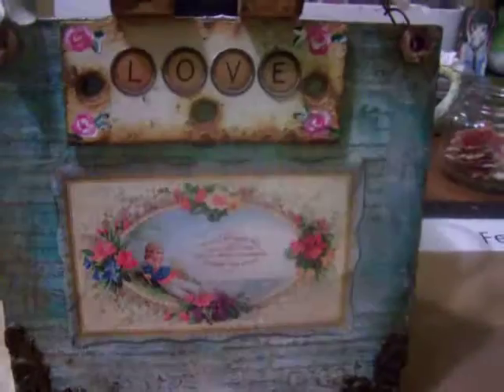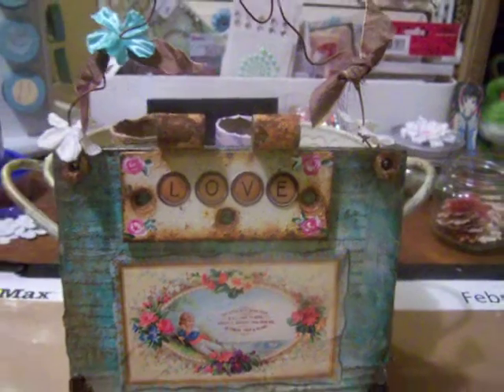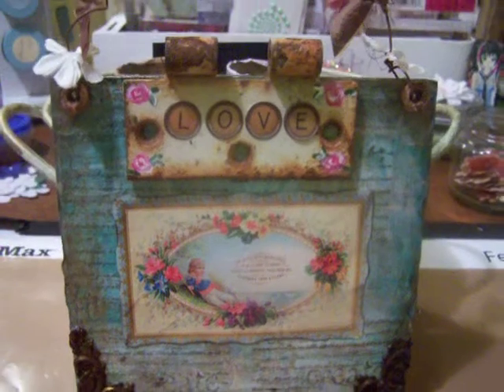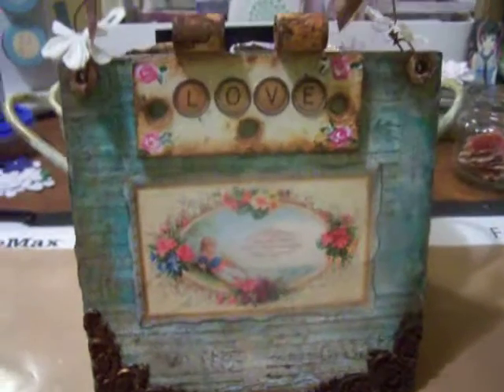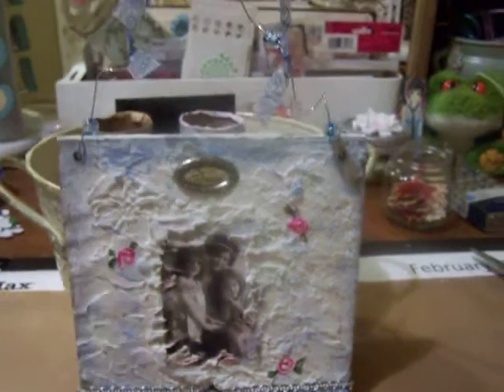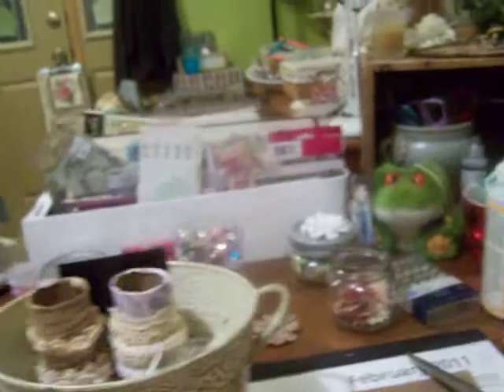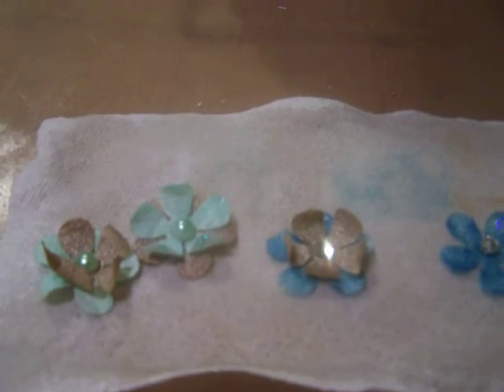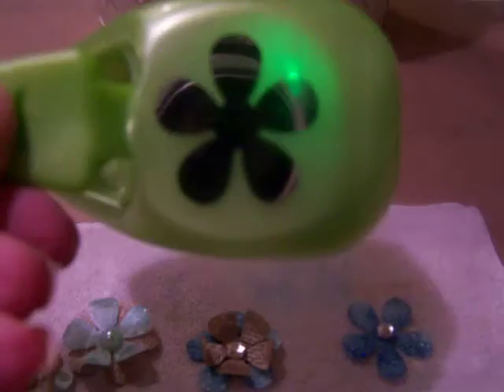Roofing tiles and paper towel flowers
I have been making decorative wall hangings out of roofing tiles.  I also have been making flowers out of ordinary paper towels.  I hope you enjoy.
TFW!!  Diana